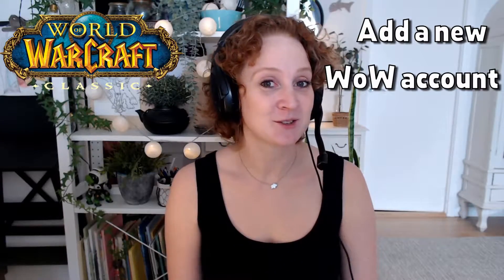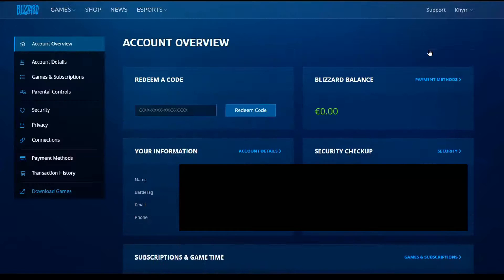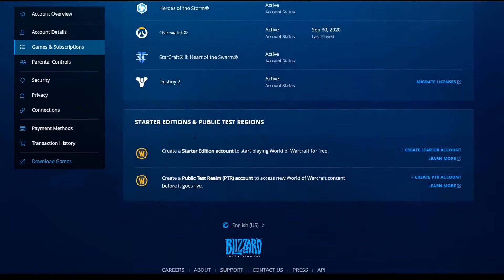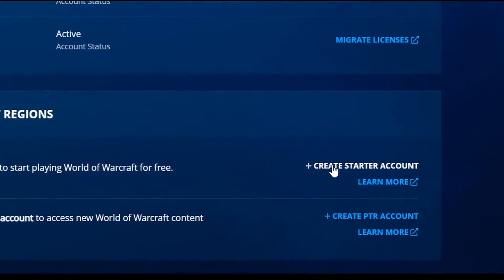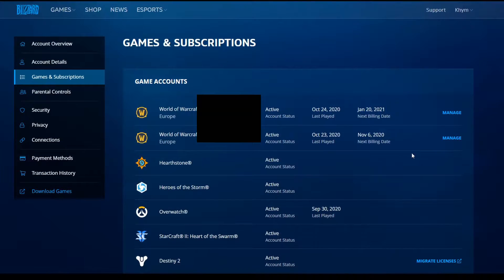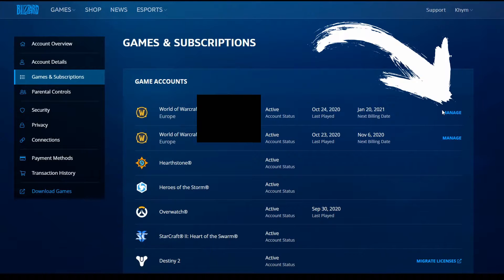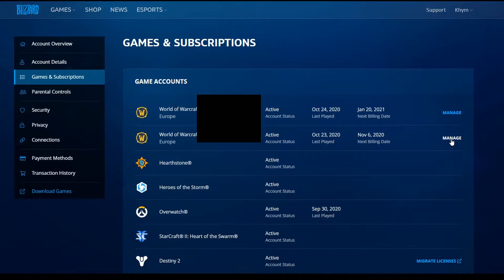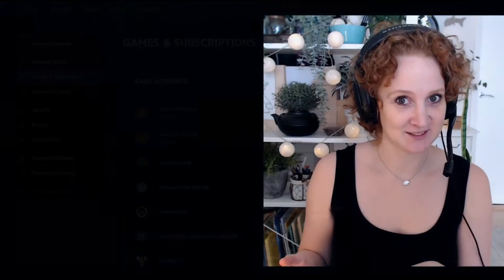WoW: How to add a new account to existing account (and how to fix the 3D acceleration error)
Want to add another WoW subscription to your current account? It's easy! And it has benefits compared to getting a brand new, standalone account.

At the end of the video there's also a fix for the "World of Warcraft was unable to start up 3D acceleration" problem that can occur when running two WoWs on the same computer (or running WoW in windowed mode).

Ikson - Anywhere